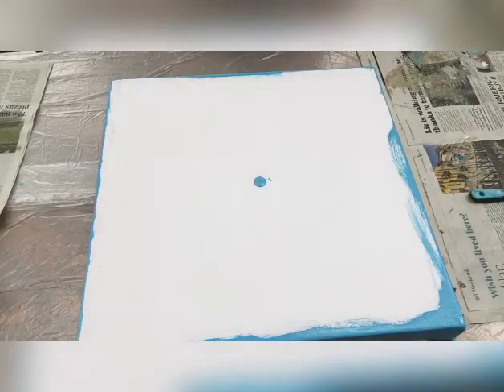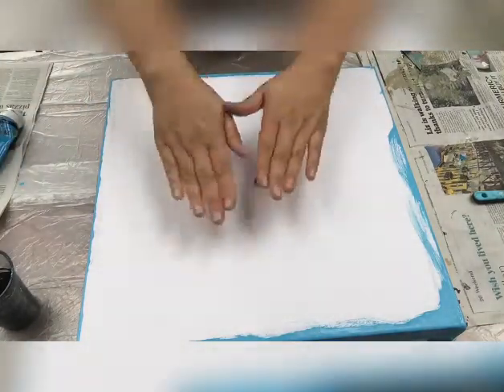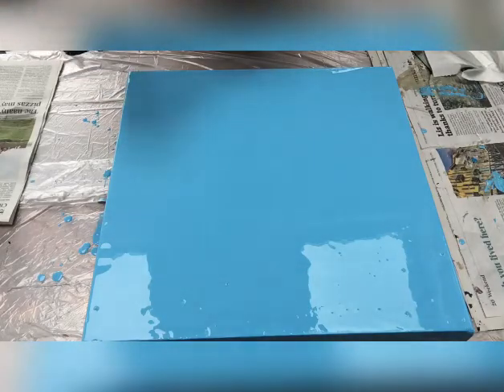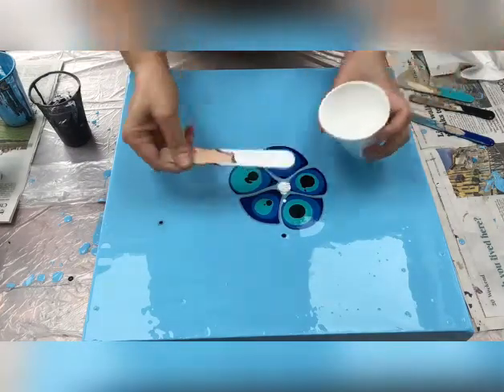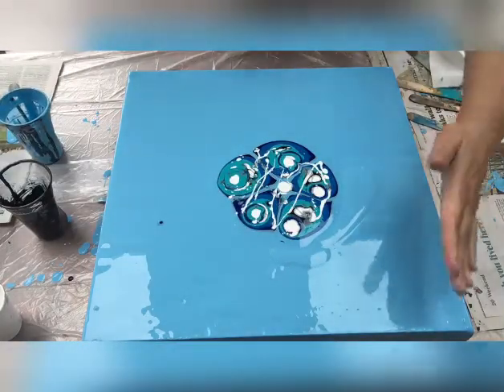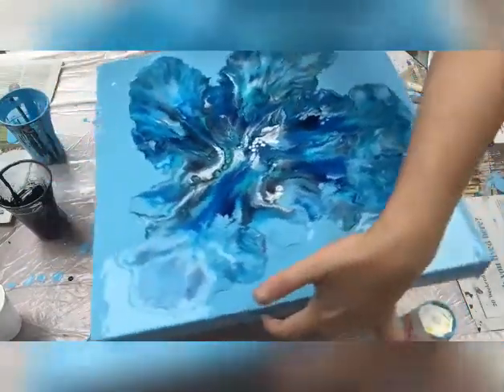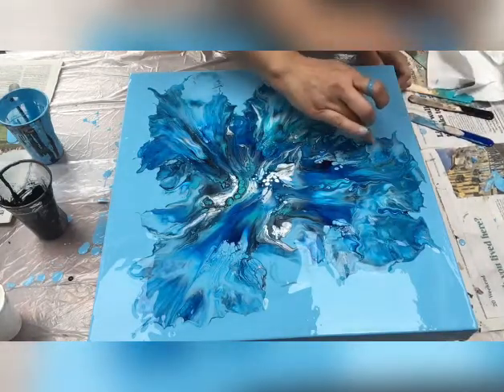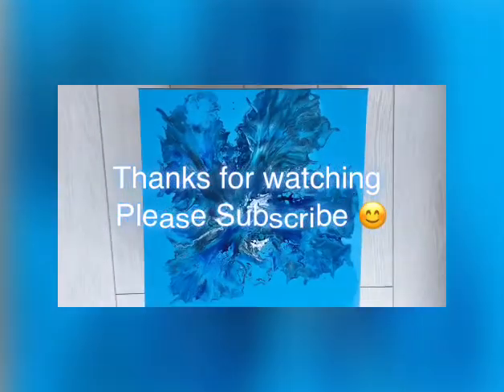Bold and Beautiful- The Big Blue Bloom- Amazing Acrylic Abstract -Dutch Pour Painting/Fluid Art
How to paint a Big Blue Bloom using Dutch pour technique.
Today I am going to be using the Dutch Pour technique to create a Big Blue Bloom which looks amazing on a Sky Blue background. Hope you like this painting. 😊

I am a London based artist and I love painting. I love playing with colours and abstract acrylic fluid art paintings make me so happy and gives me a sense of achievement.
I am really motivated by lots of abstract artists out there and have learnt a lot from them and from my own experiences.
Thank you all that have supported me and my Channel.

All commissions are welcome.

and I will reply to discuss details and give you a price quote.

All of the pieces I make are for sale.
For those that make it to my Etsy shop you may see my prices available below on :

Canvas is 40x40cm
Colours that I have used are:
Ceruleum Blue
Turquoise Blue
Cyan Blue
Payne’s Grey
Titanium white
Silver

Thanks all. Happy watching 😊